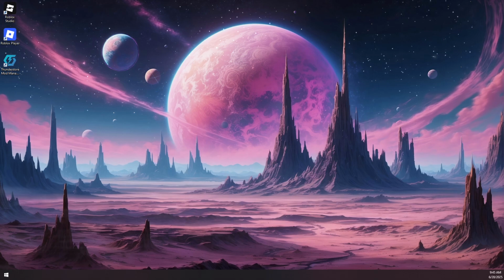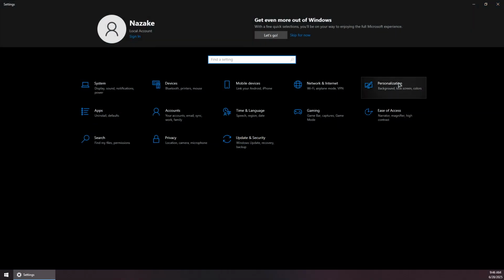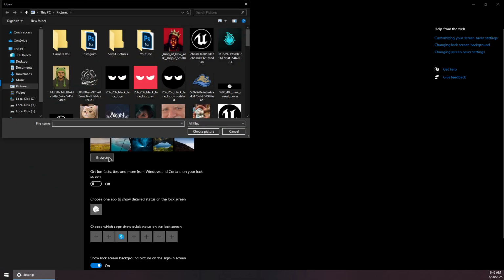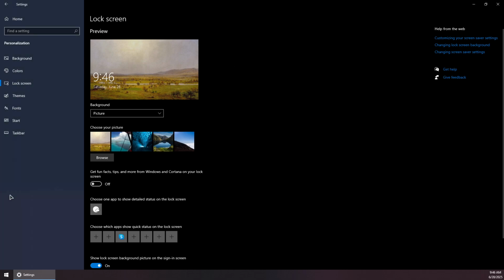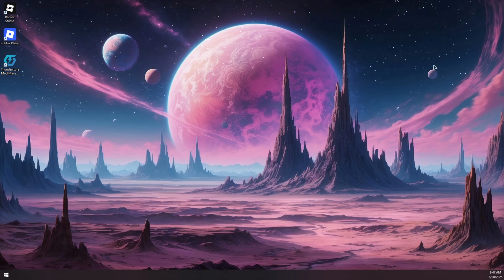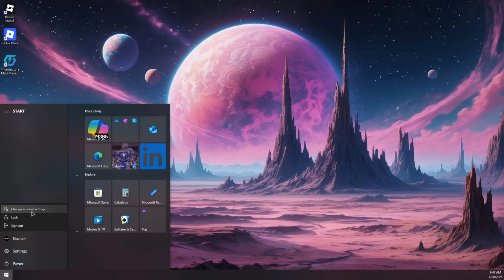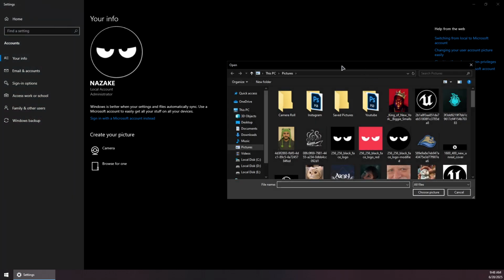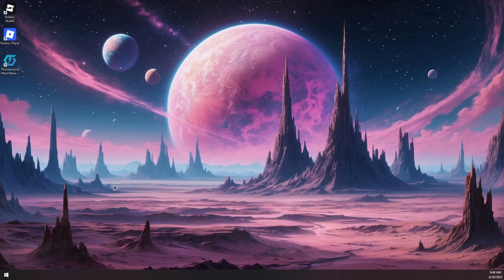How To Change Lock Screen Wallpaper Windows 10 & 11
Learn how to easily change your lock screen wallpaper in Windows 10 and 11 with this step-by-step guide. Personalize your PC with custom images, slideshows, or Windows Spotlight. Perfect for beginners and advanced users alike!